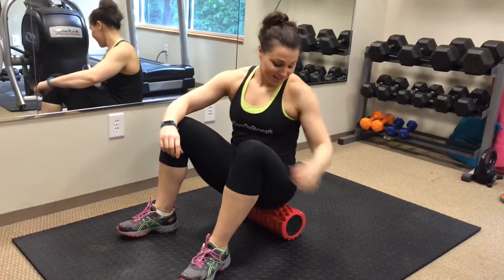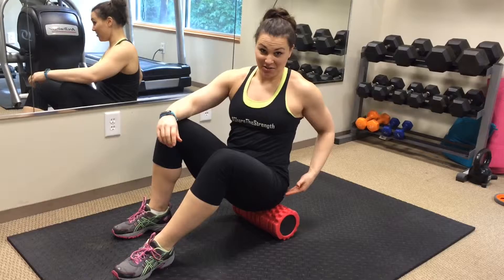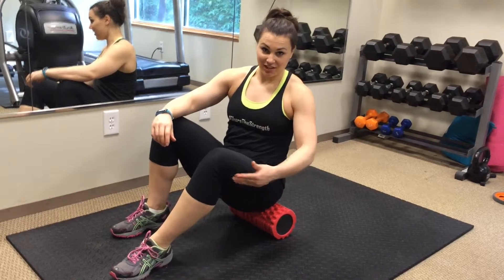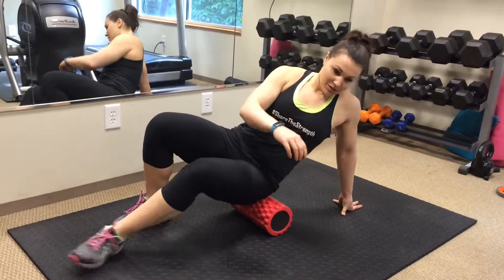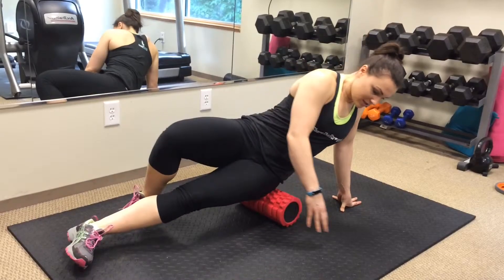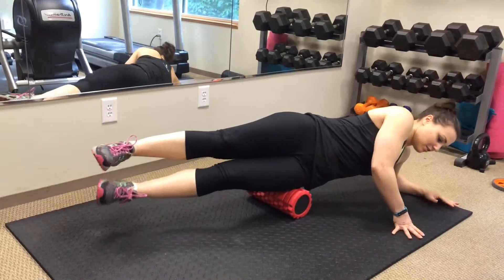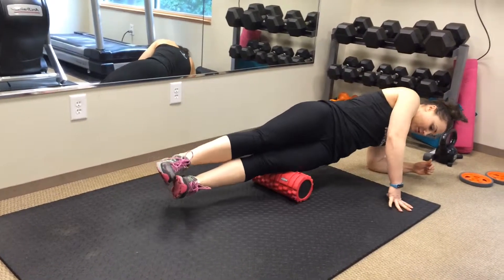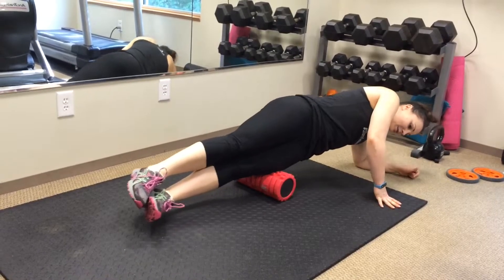Foam Roll - IT Band